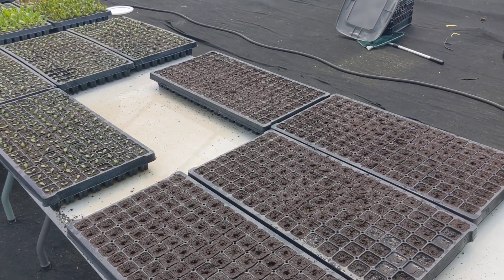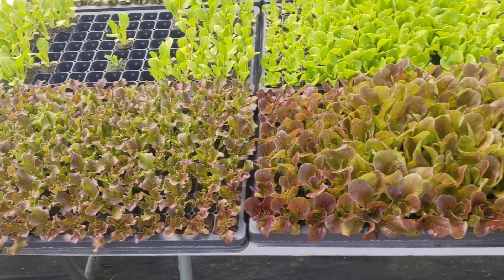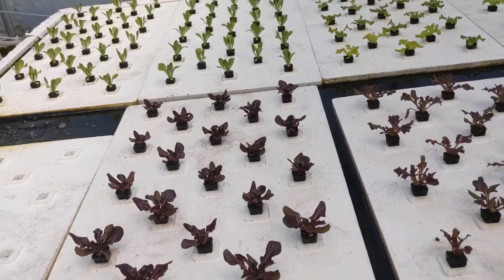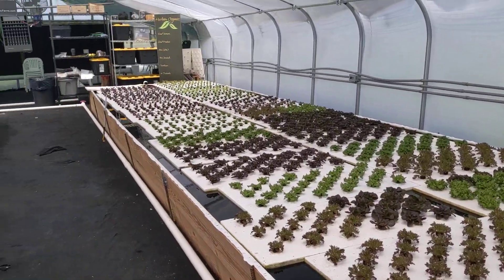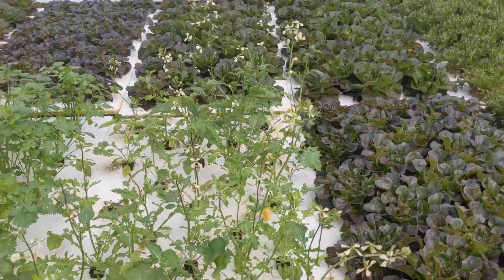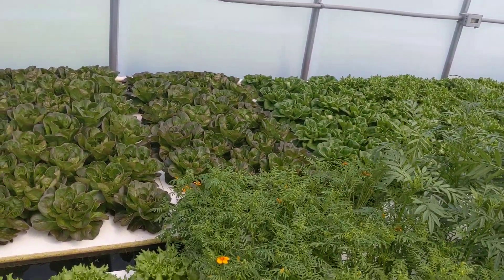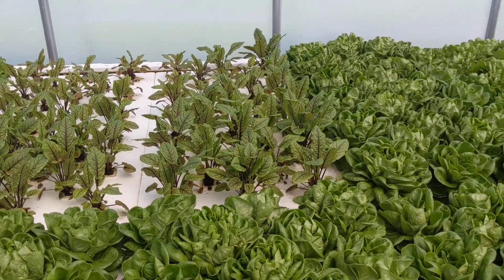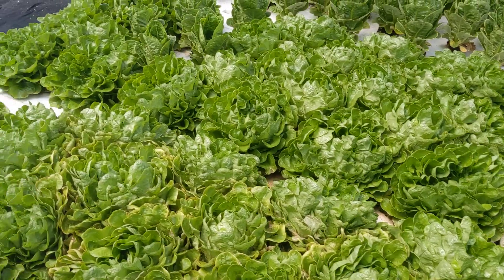Viking Aquaponics - Tour of our commercial system June 8, 2021 update video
I wanted to give an update on the growth of the plants in the system to show some context from the last videos. Let me know if you have any question about the system or aquaponics in general!